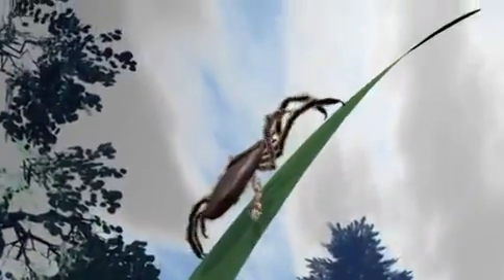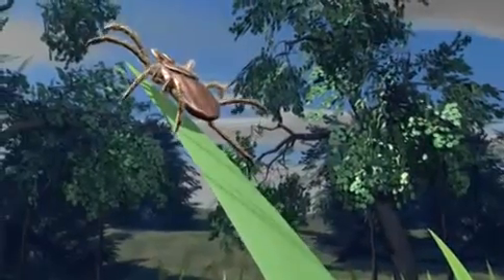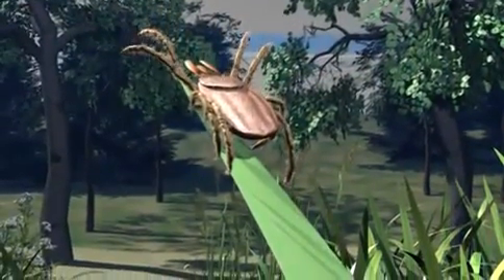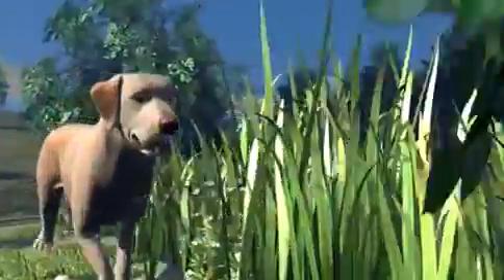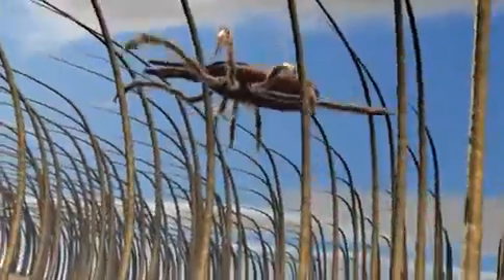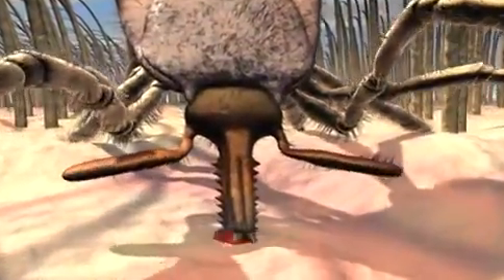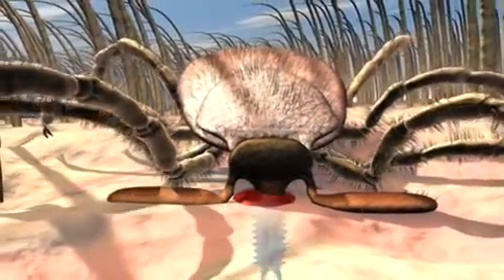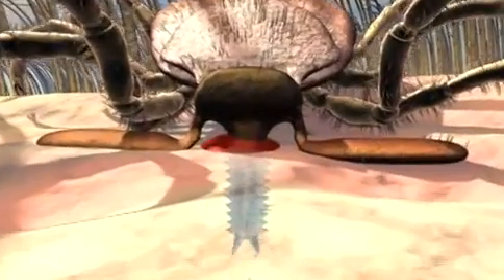Tekenbeet bij een hond (animatie)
Hoe komt een hond aan een tekenbeet? In deze animatie ziet u hoe een teek zijn gastheer uitkiest.
Voorkom een tekenbeet en behandel uw hond of kat tegen teken. Op vindt u een uitgebreid assortiment producten tegen teken.